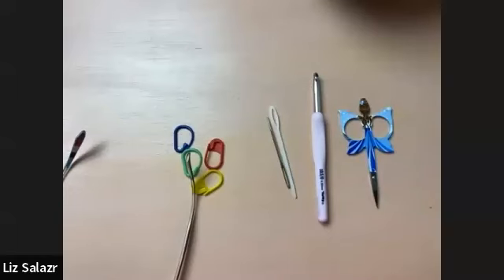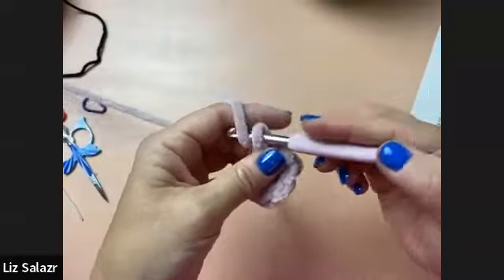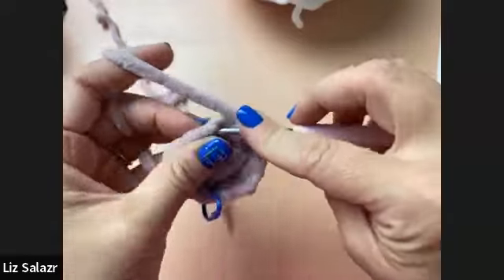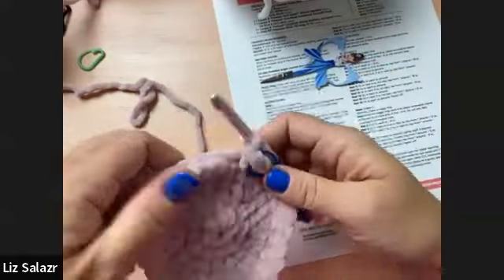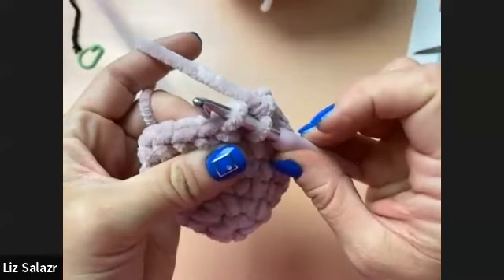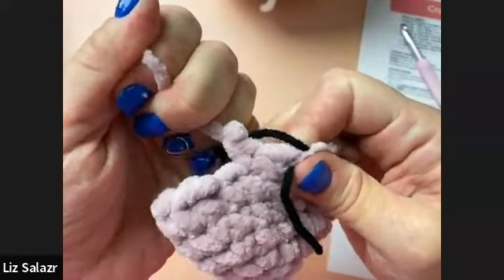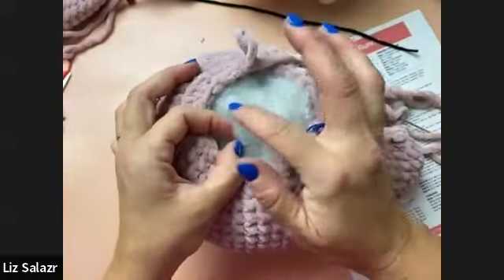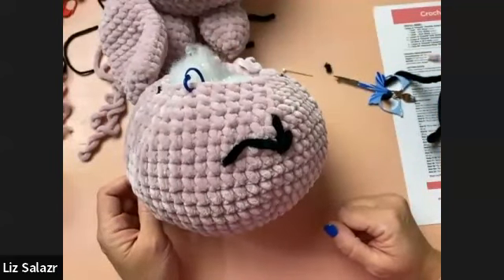Online Class: Crochet Amigurumi Little Bunny with Loops & Threads | Michaels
Supplies:
1-Loops & Threads Chenille Home Slim - Rose #10697471
1-Loops & Threads Chenille Home Slim - Black #10697450
1-Loops & Threads Chenille Home Slim - White #10697425
1-Loops & Threads Ball Point pins #10340373
1-Loops & Threads Supreme Fiberfill #10436592
1-Loops & Threads Ergonomic Aluminum crochet hook K/6.5 mm #10233545
1-Loops & Threads Plastic yarn needles #10154189
1-Loops & Threads Carabiner stitch markers #10154196
scissors